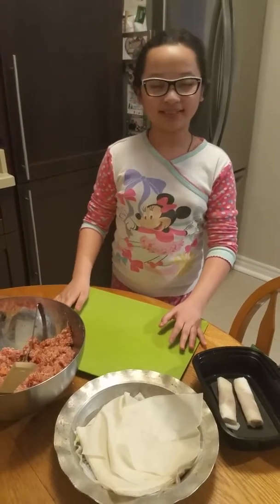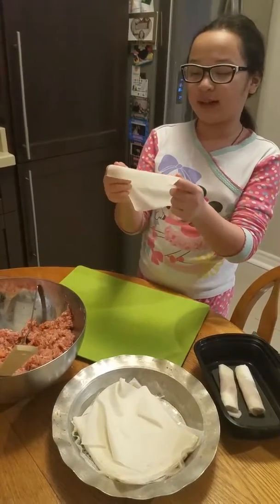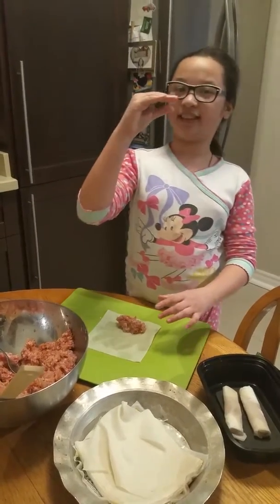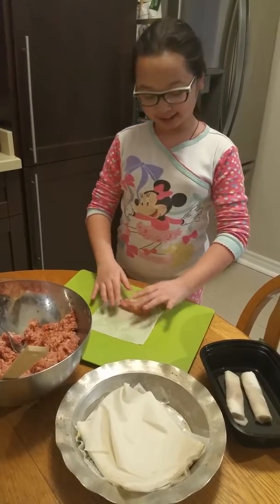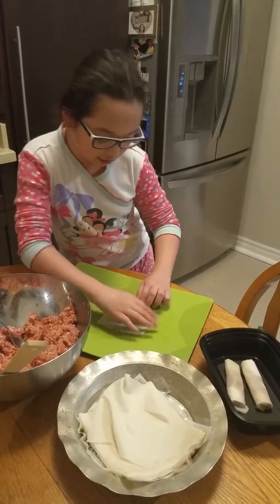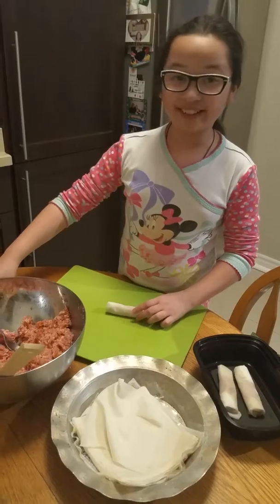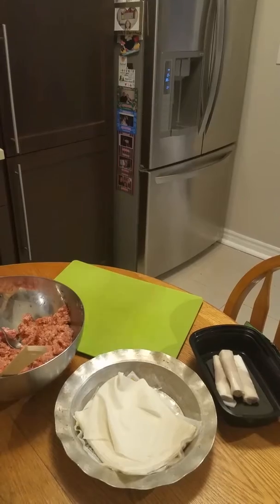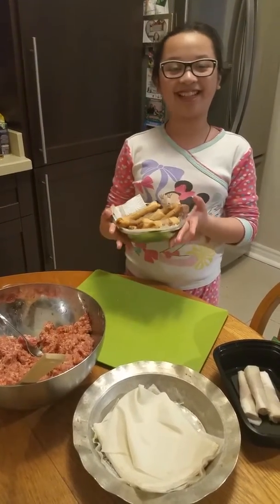Arielle Tungol Lumpiang Shanghai proper way of sealing Spring Rolls